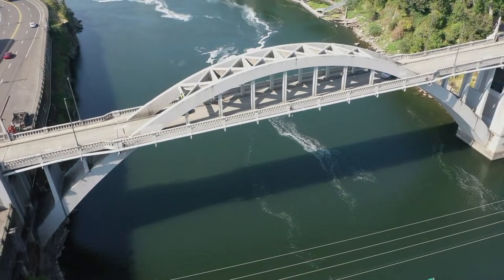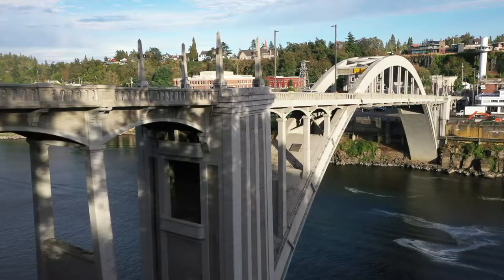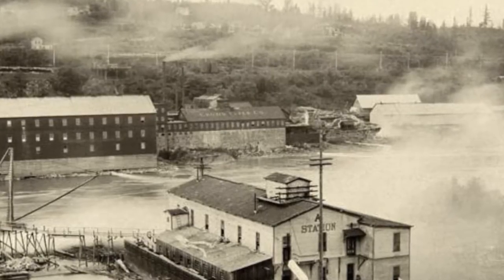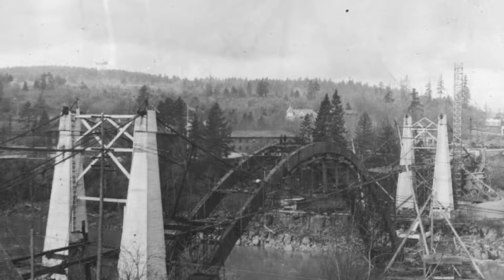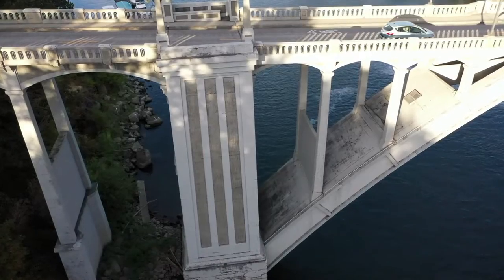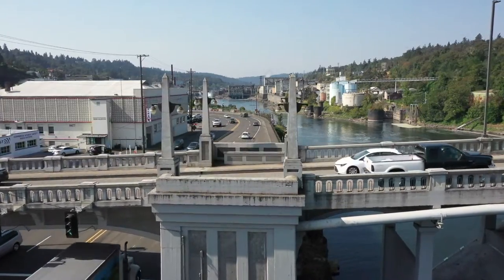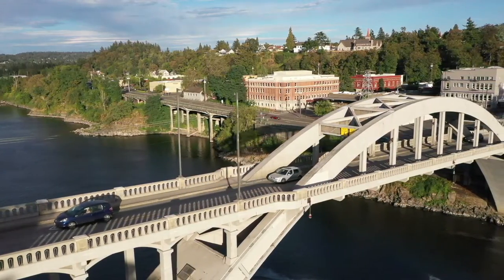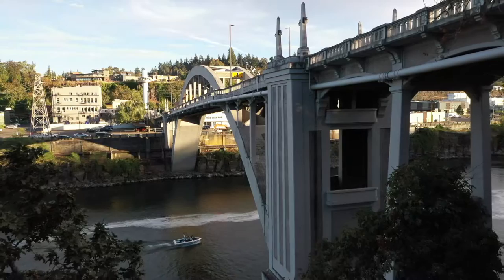Arch Bridge Celebrates 100 years: McCullough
ODOT Historian Bob Hadlow talks about the challenges State Bridge Engineer Conde McCullough faced designing and building the innovative, one-of-a-kind steel and concrete structure that is the Arch Bridge.